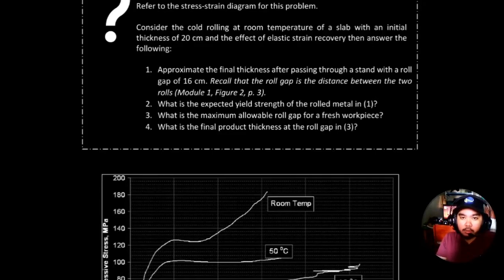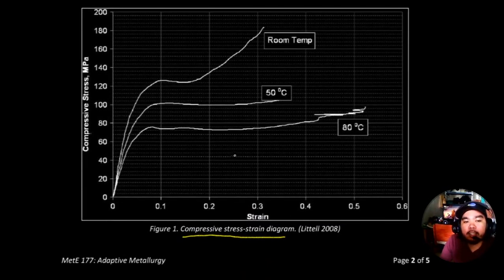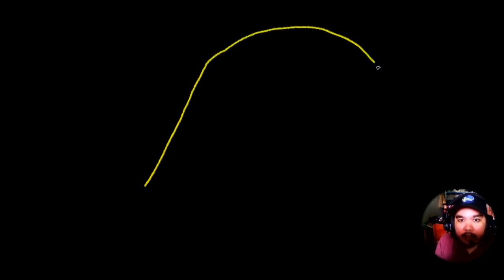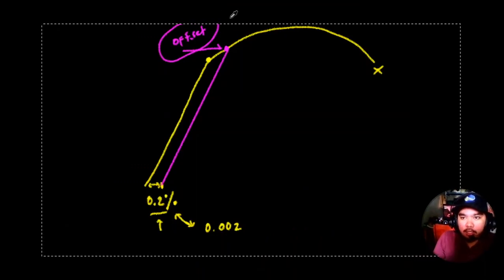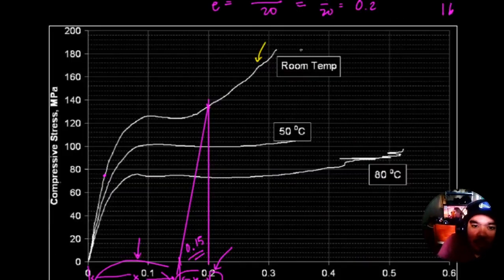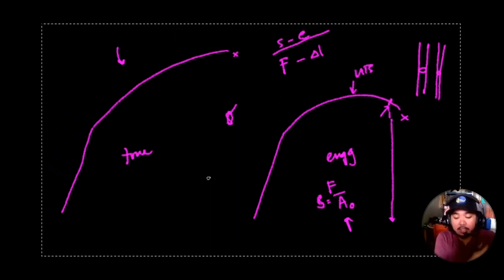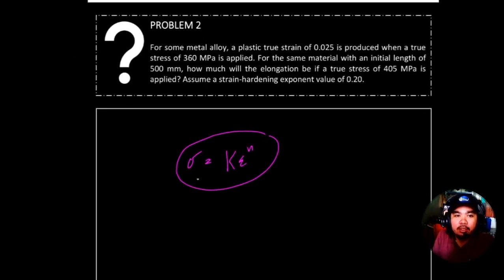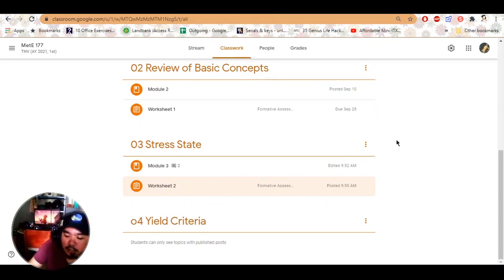[MetE177] Stress and Strain Concepts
Module 2